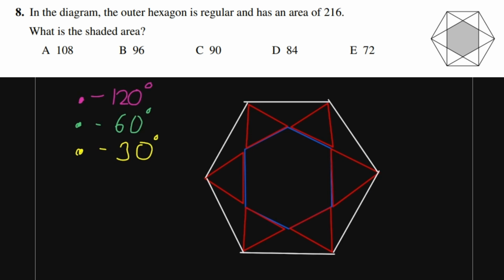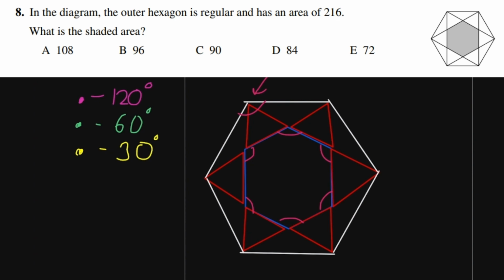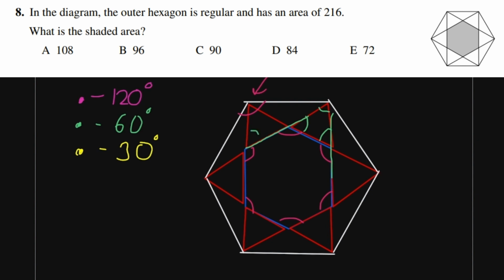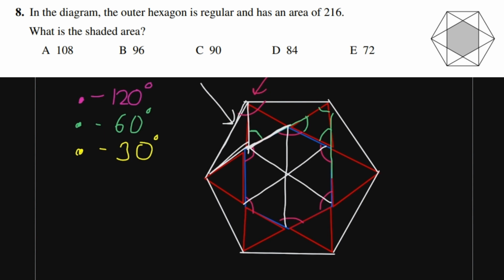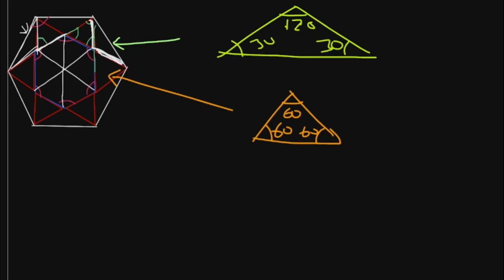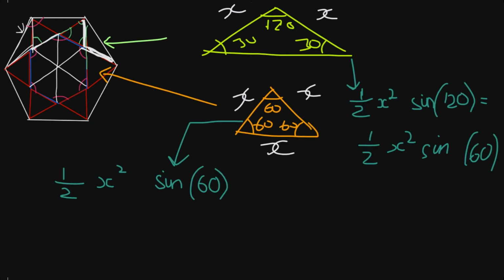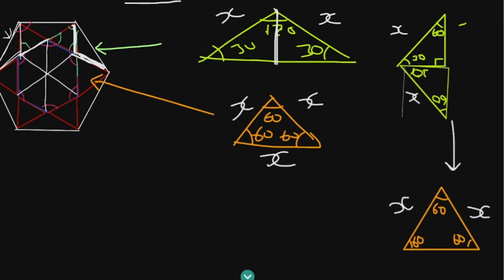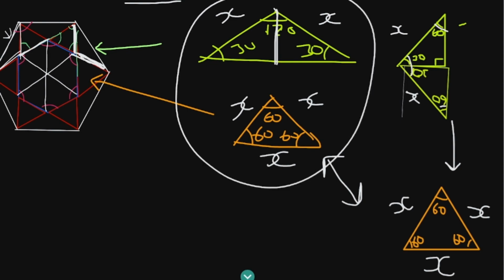UKMT- Senior maths challenge 2022- Q8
See if you can do it!

Explanation: (0:00)
Bonus:(1:43)
For the pros: (3:15)